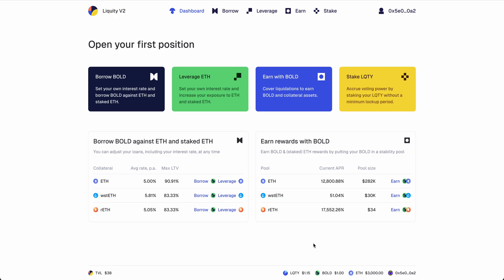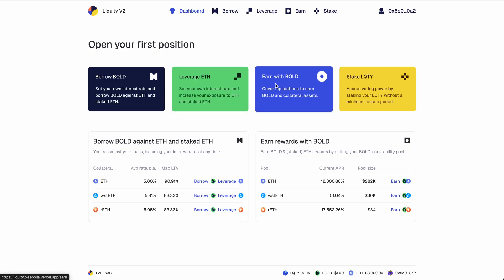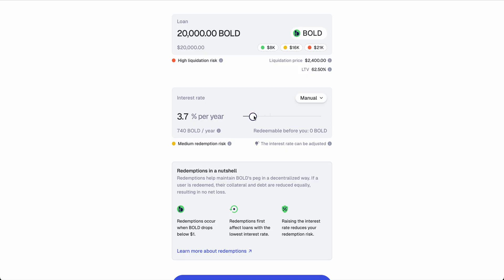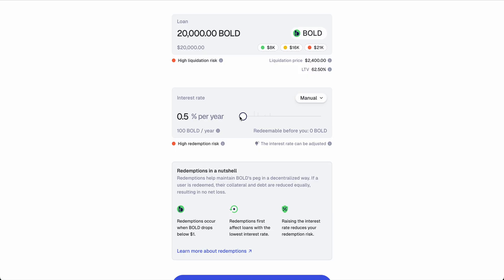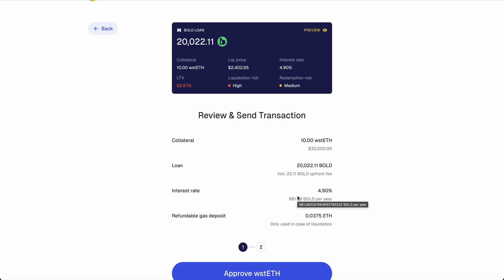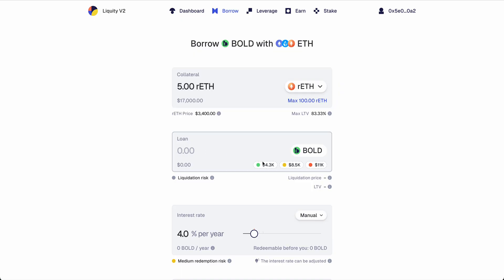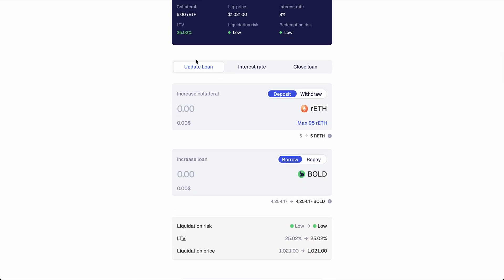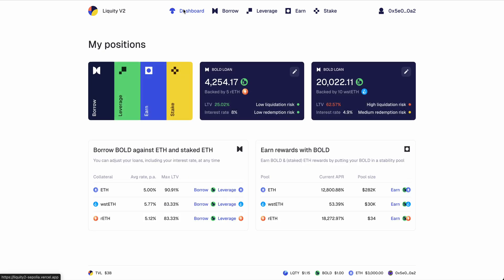Liquity V2: How to Borrow at your own interest rate!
How and why to borrow in Liquity V2.

Check the full playlist to learn about:
- Leverage
- Earning
- Staking LQTY